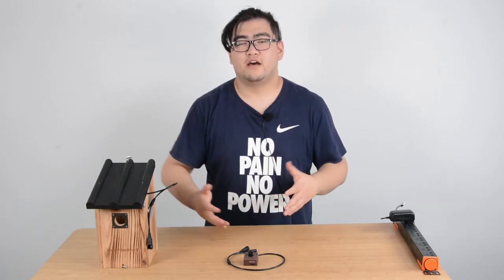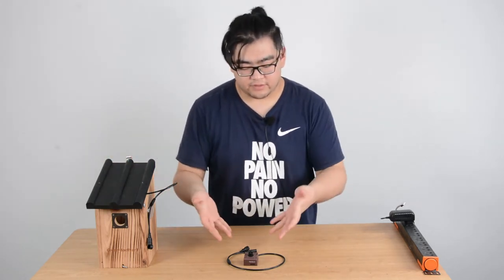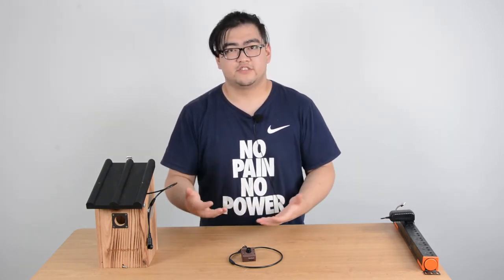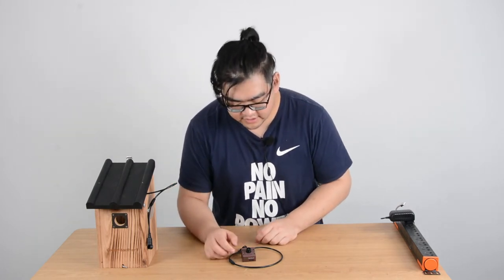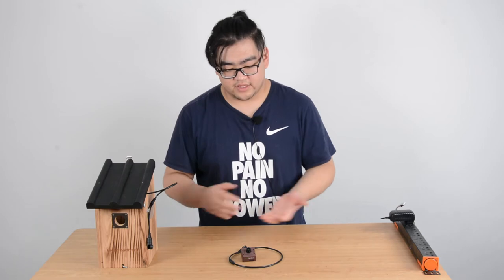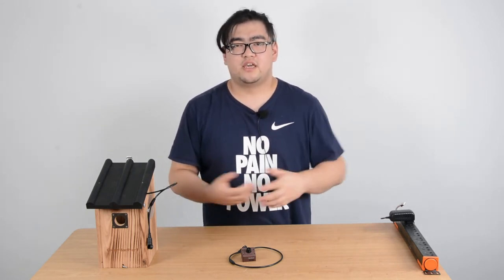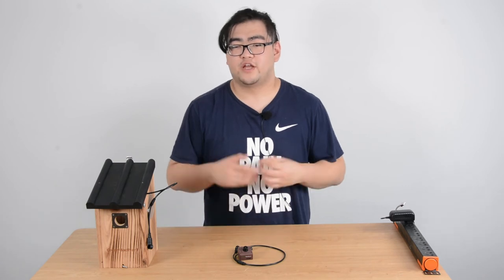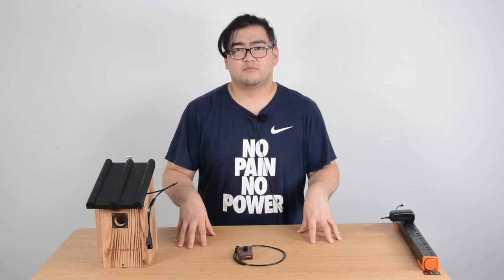Everything You Should Know before Using a WiFi Bird Box Camera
This video will tell us what we should know when choosing a Wi-Fi bird box camera. Make sure the size fits perfectly, also the Wi-Fi signal needs to be good enough so your camera can get a good reception, good reception equals good live feed video. Also we should look for cameras which have HD resolution, night-vision, micro SD card slots, and motion detectors. This can fulfill most of our bird watching requirements.